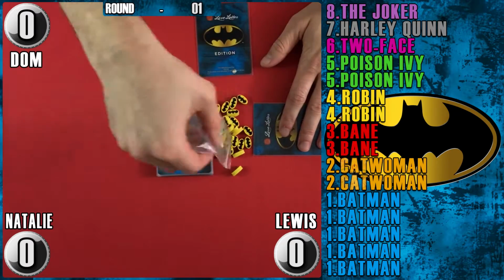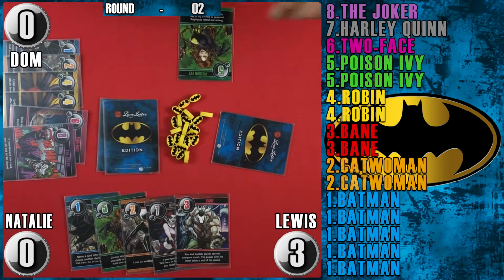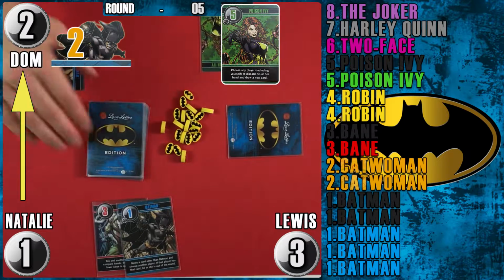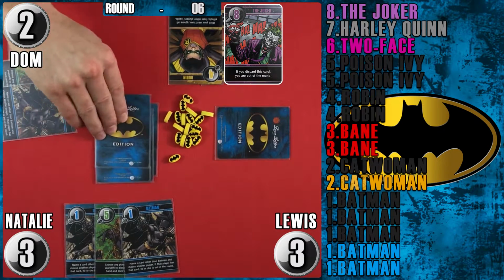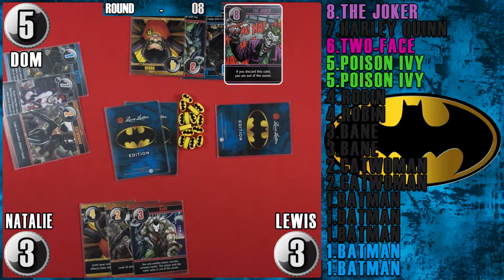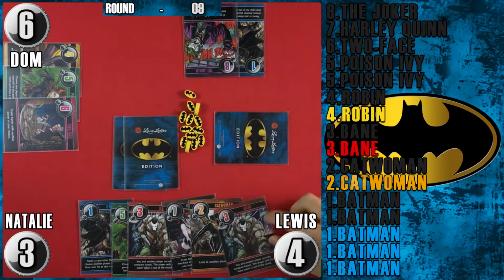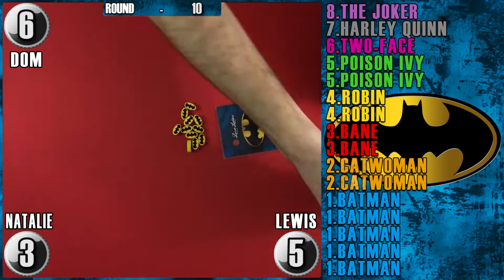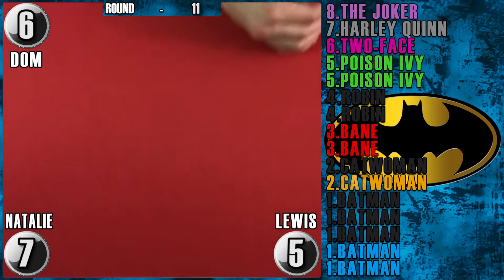Love Letter Batman Edition Game Play [3 Player]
HELLO AND WELCOME TO THOW DOWN THURSDAY

ThrowDownThursday (TDT) is where we will be playing multiplayer games and commentating our thoughts the plays made.

**Errors** [NONE]

Today Dom Lewis & Natalie play Love Letter Batman Edition